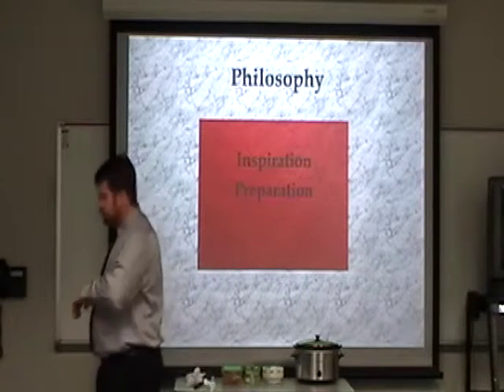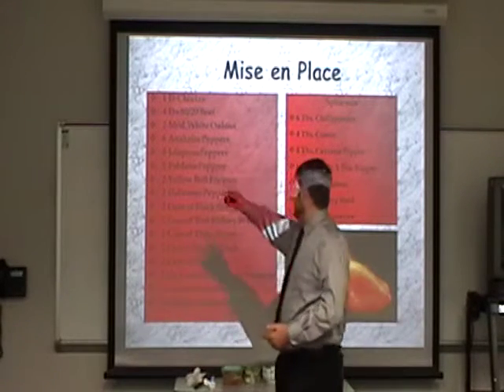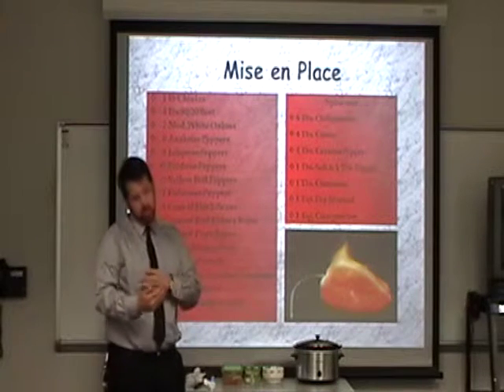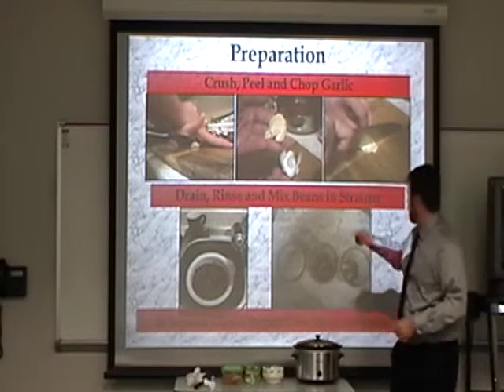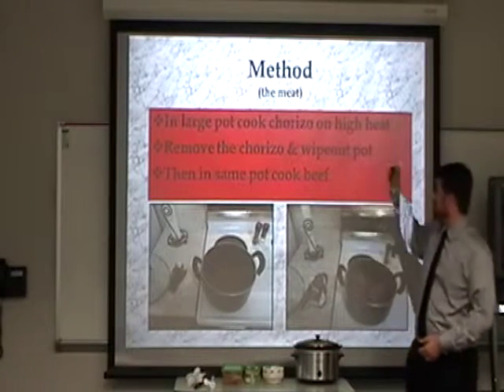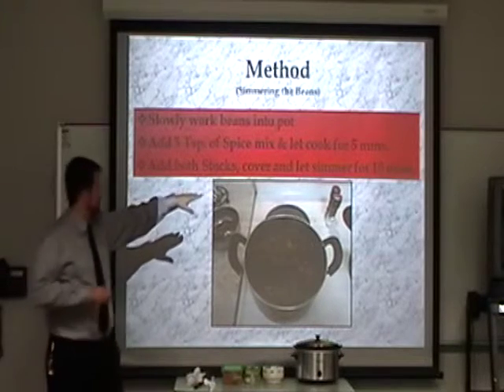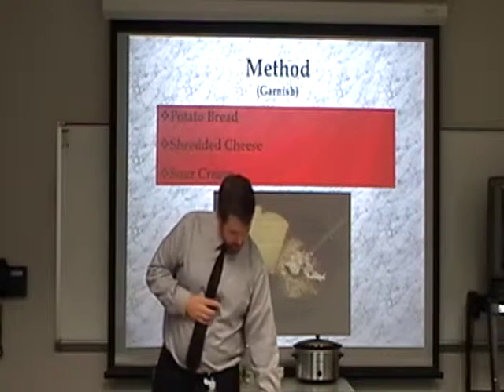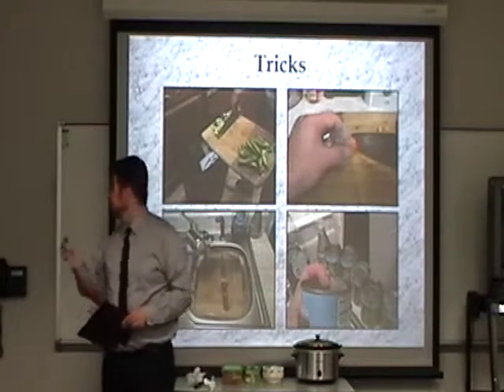How to make serious chili